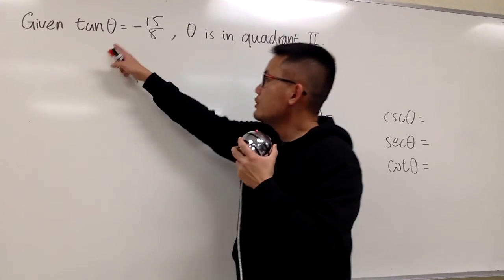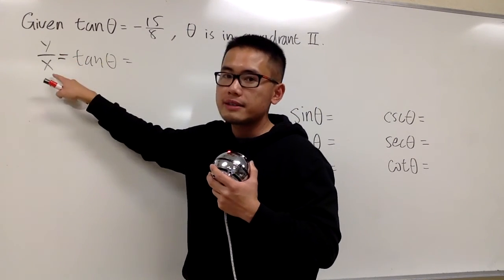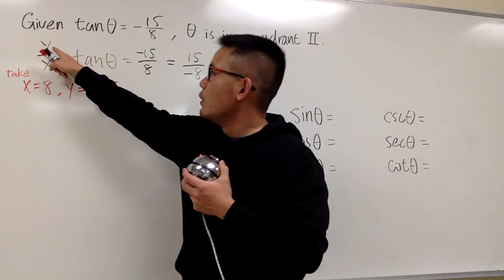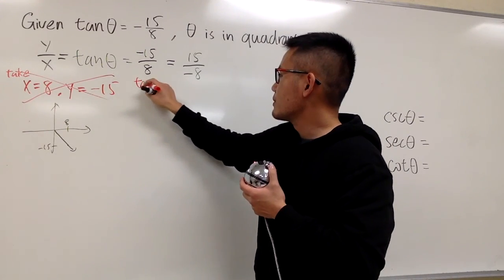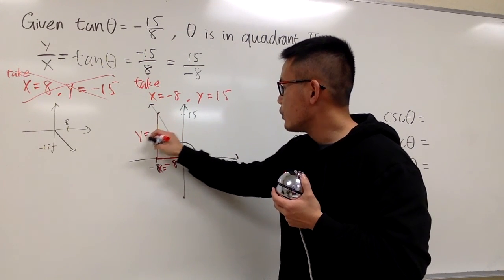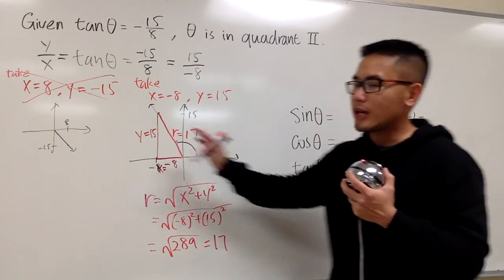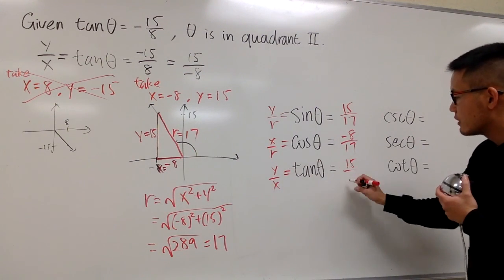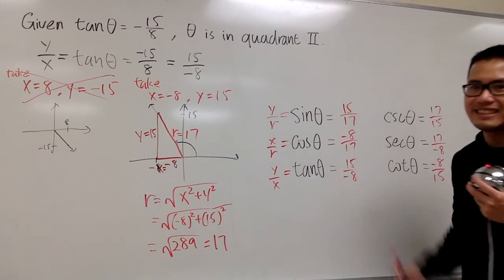Find all trig function values based on a given one, ex1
Find all trig function values,

blackpenredpen